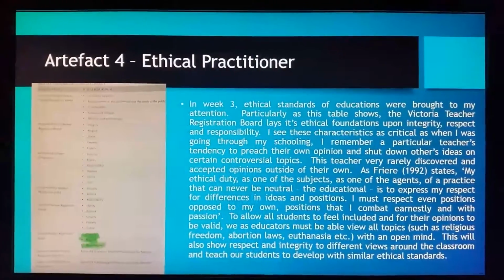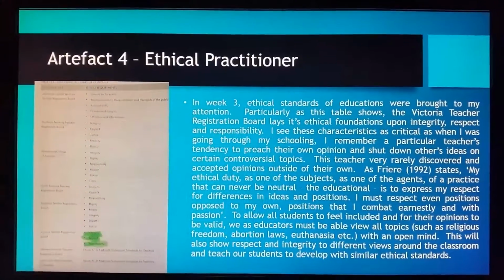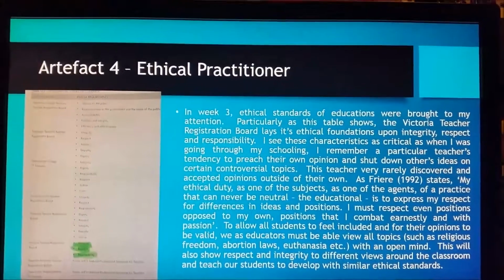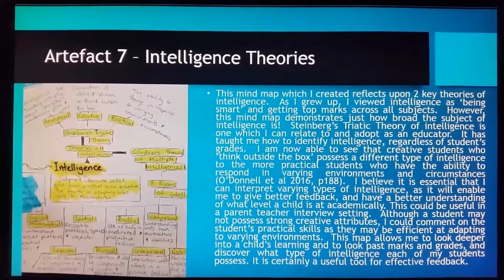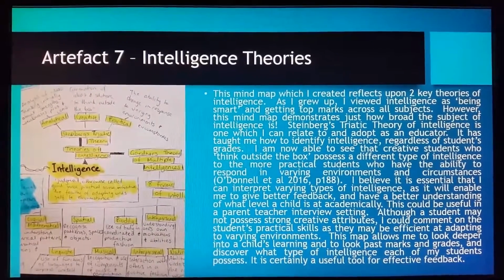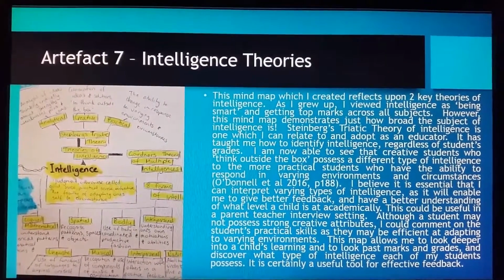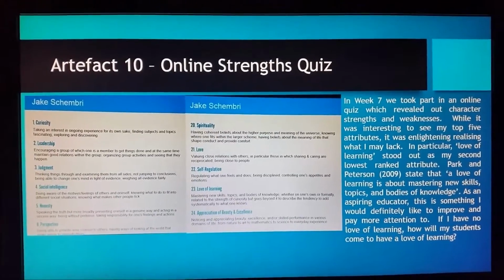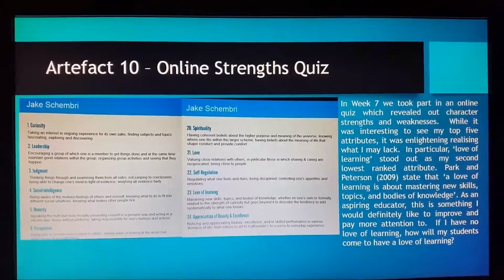1102 Electronic Resource Kit